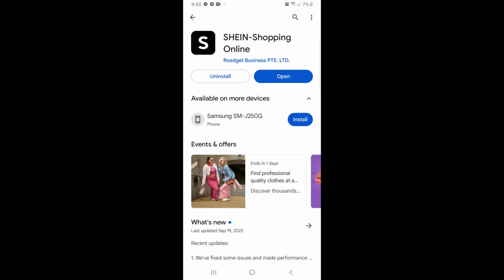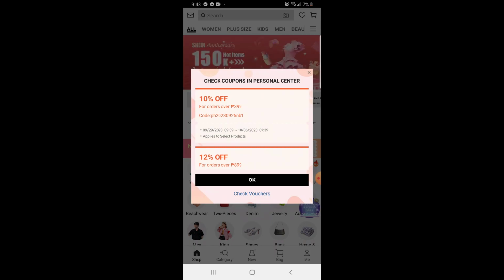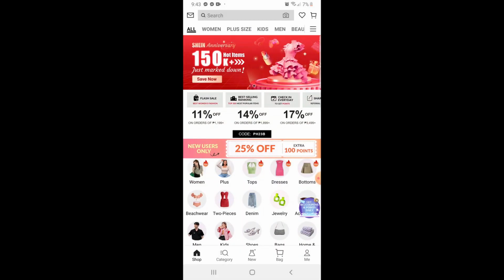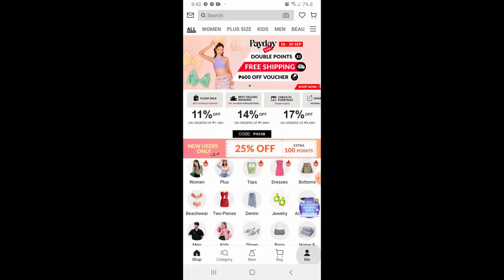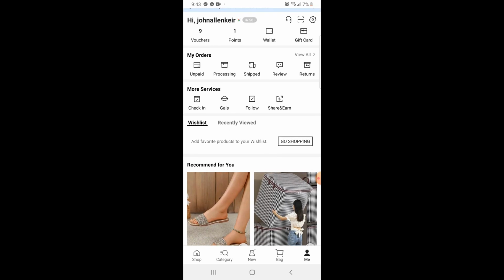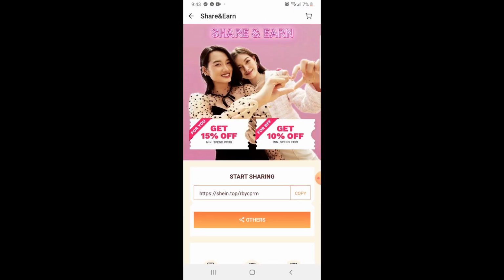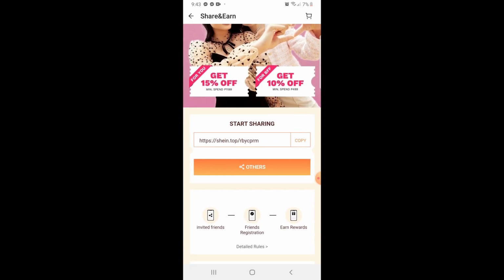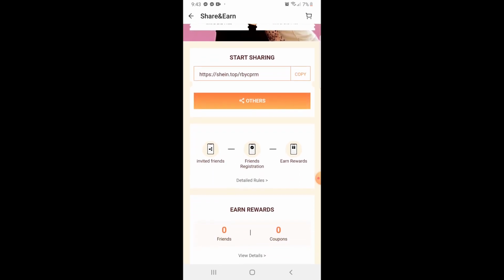How To Use Referral Code On Shein (Easy Tutorial)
In This Video I Will Show You How To Use Referral Code On Shein.